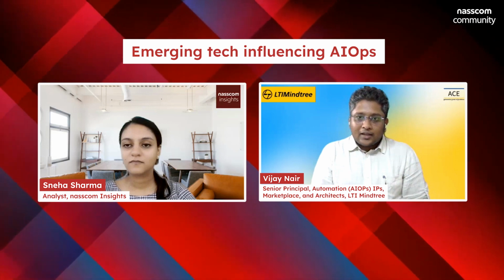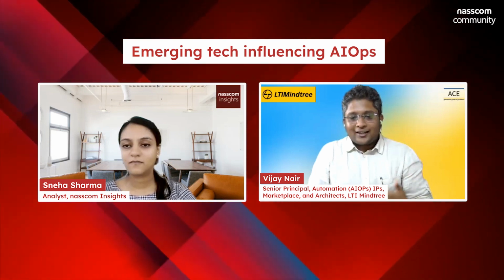Key Steps for Enterprises to begin their AIOps Journey | Tech Talks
AIOps is a new and rapidly growing area of IT management that uses artificial intelligence and machine learning technologies to automate IT operations and improve overall efficiency. AIOps started with the aim of automating IT operations, but quickly evolved into a horizontal approach serving every vertical in the technology industry. AIOps provides real-time insight and analysis of vast amounts of IT data, such as application logs, network data, security events, and performance metrics, enabling organizations to detect and resolve IT incidents and problems more quickly and effectively. With 1 in 3 organizations already using AIOps, cost savings of up to 50% and productivity improvements of up to 45% has been seen. AIOps is a promising technology that has the potential to revolutionize IT operations and has become increasingly popular in recent years. This evolved from multiple trends and needs impacting ITOps, including IT environments, and today has become the hygienic and a new normal with GenAI infusion.

Sneha Sharma - Analyst, nasscom Insights

Prateeti Mohapatra - Manager and Senior Research Engineer, AIOps & Observability, IBM Research Lab, India

D S Rao - AVP, R&D Site Head, BMC Software India Pvt. Ltd.

Vijay Nair - Senior Principal, Automation (AIOPs) IPs, Marketplace, and Architects, LTI Mindtree